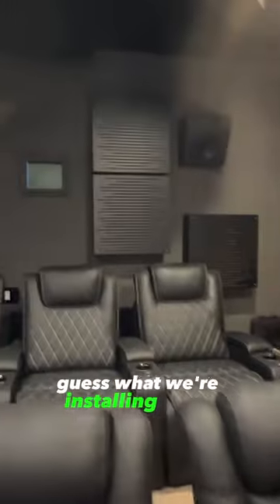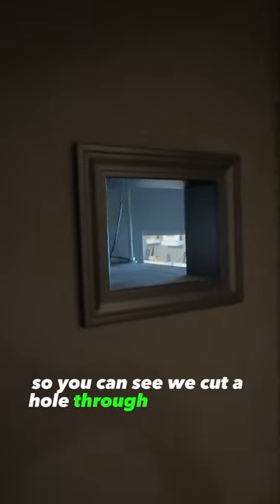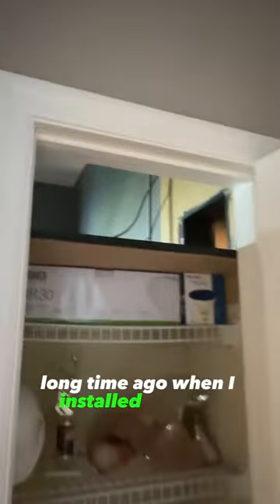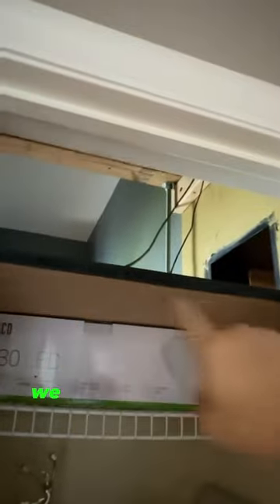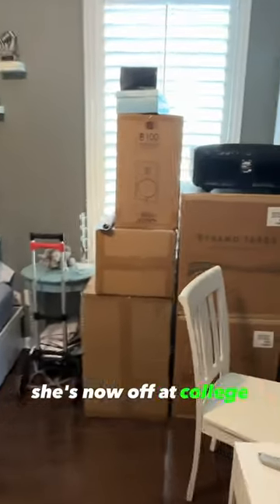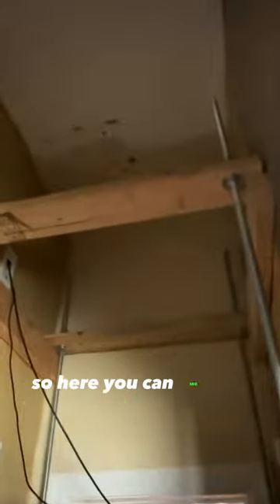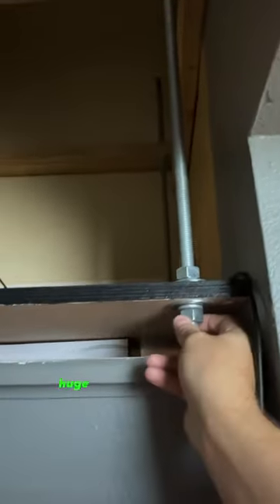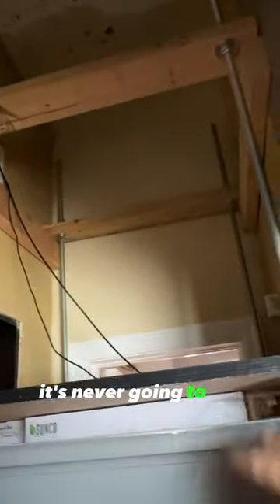JVC NZ8 is in the house!